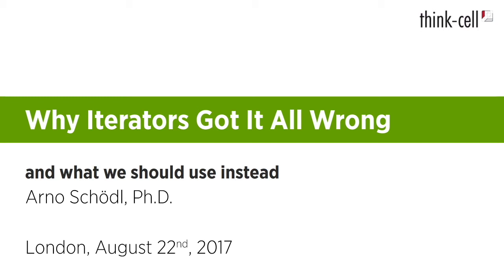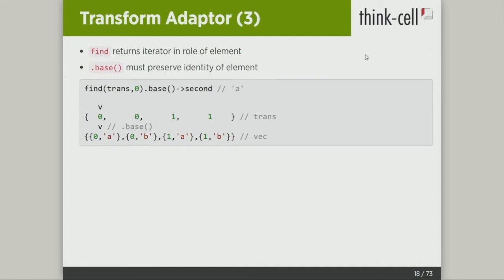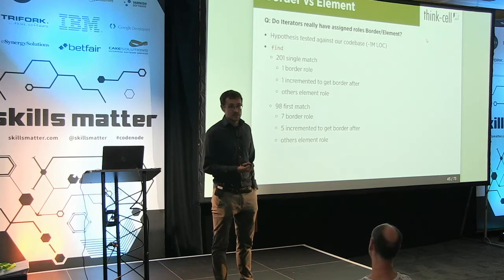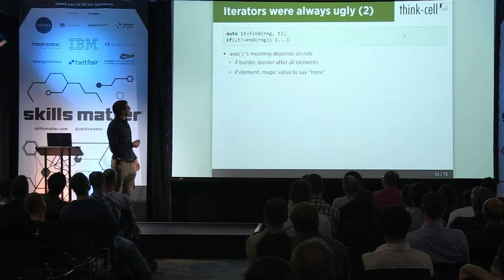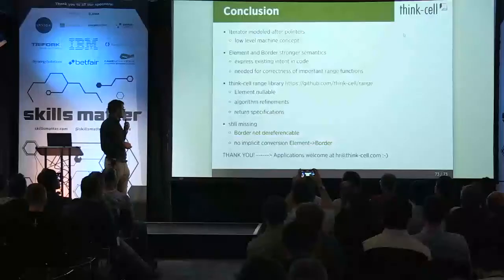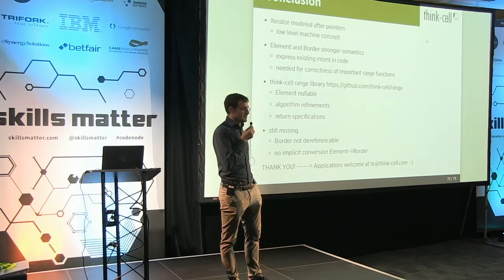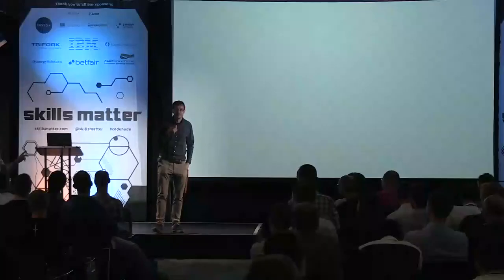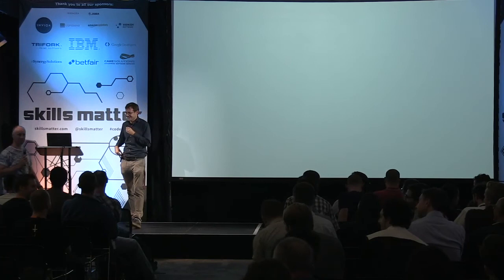Why Iterators Got It All Wrong – Arno Schödl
On August 22nd, we arrived at Skills Matter’s CodeNode, the UK’s largest venue dedicated to technology events, set right in the heart of London, the vibrant tech city. We were where there for the C++ London monthly meetup, where our technical director, Arno Schödl, presented: “Why Iterators Got It All Wrong – and what we should use instead”. Read more about this event on our